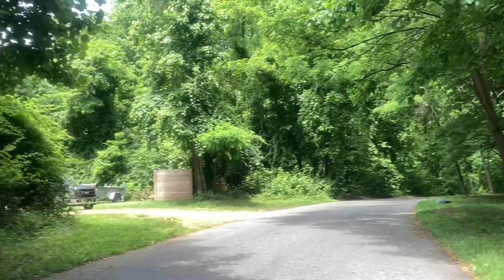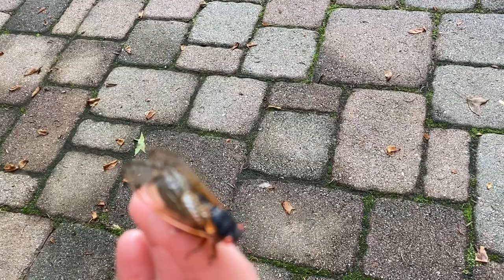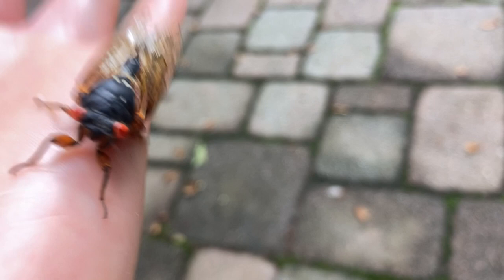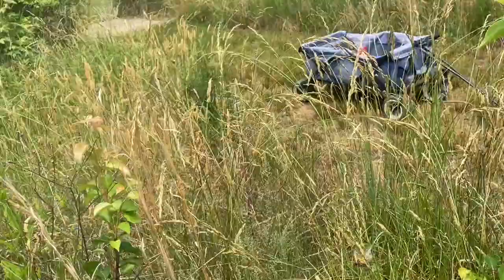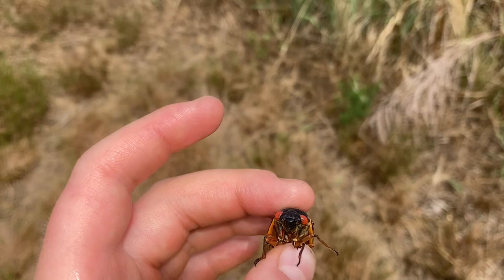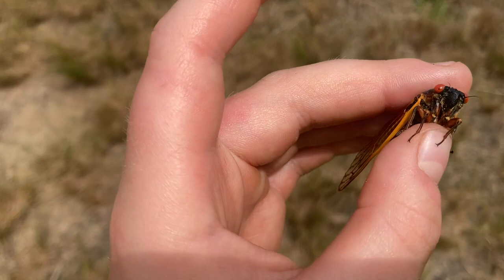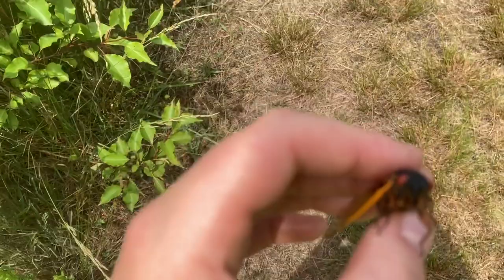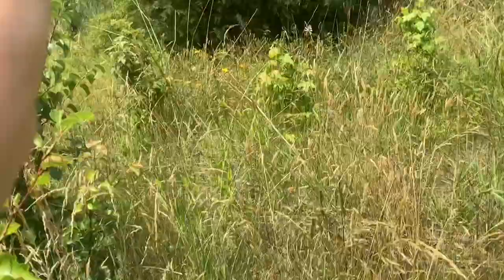All About Periodical Cicadas